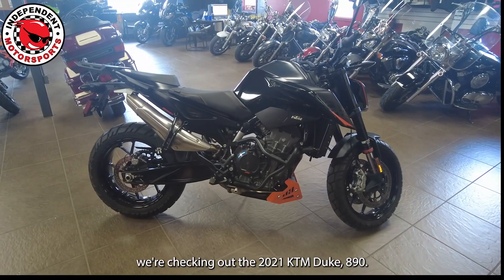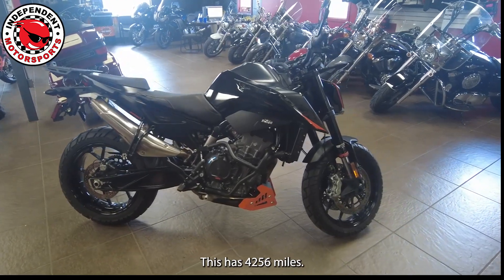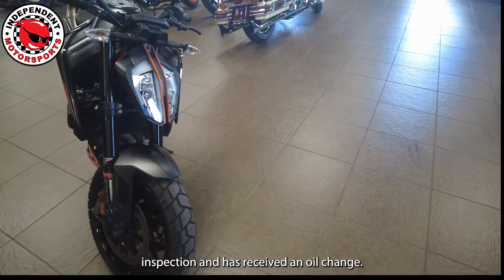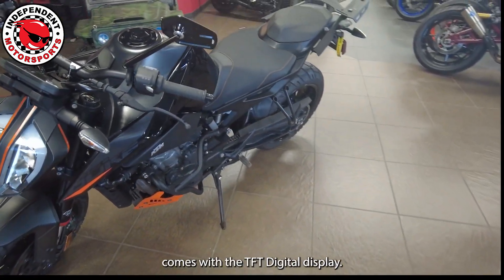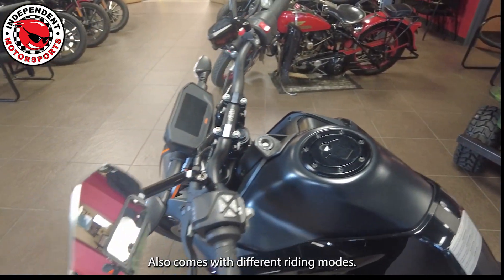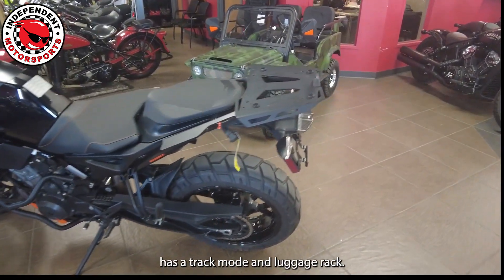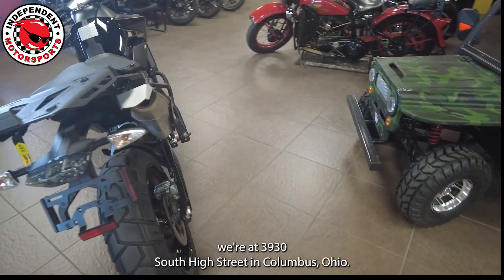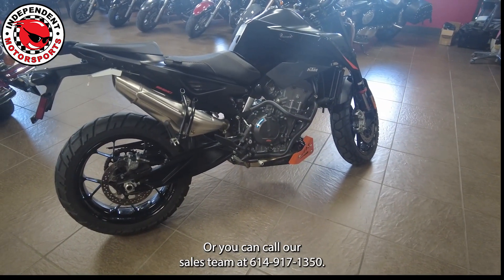2021 KTM DUKE 890